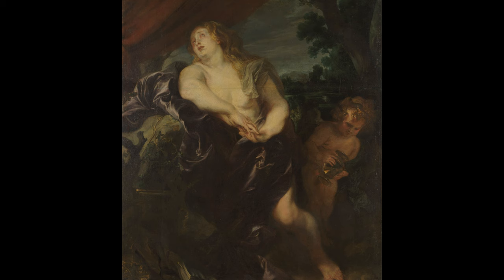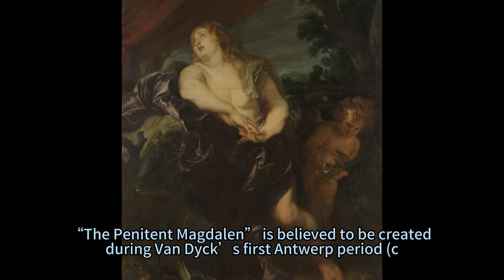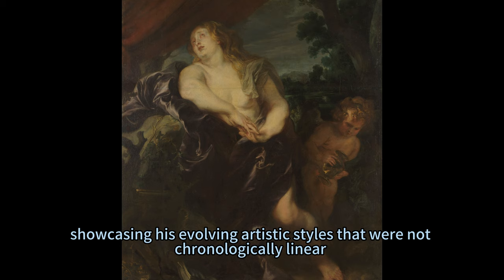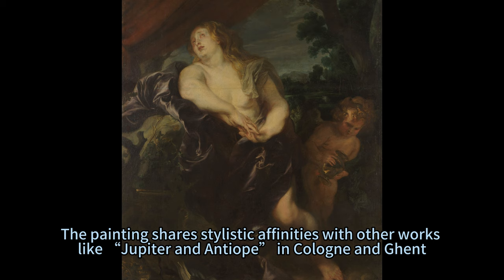A Glimpse into the Soul: Unraveling Anthony van Dyck’s “The Penitent Magdalen”, c 1620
There is no reason to doubt Anthony van Dyck’s invention and execution of much of the present work. It has not always been dated to his first Antwerp periode (c. 1613-20), where De Poorter places it. The artist employed several different manners during the first seven or so years of his activity, which included several months spent in England in the winter of 1620/1621 before his departure for Italy in the early spring of 1621. These do not seem to have followed a chronological sequence and may have been employed simultaneously. De Poorter on the whole eschews attempts at precise dating during this early phase of the artist’s career.